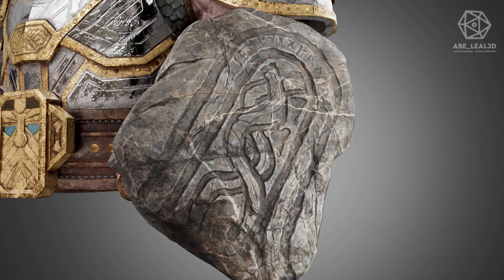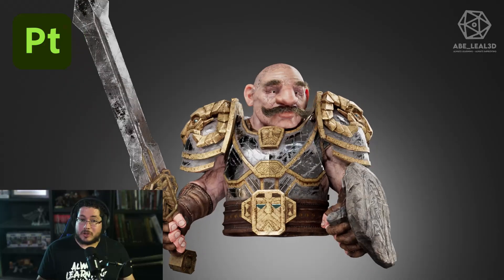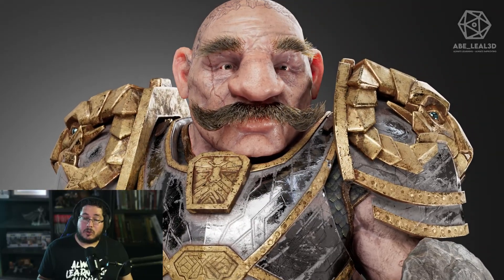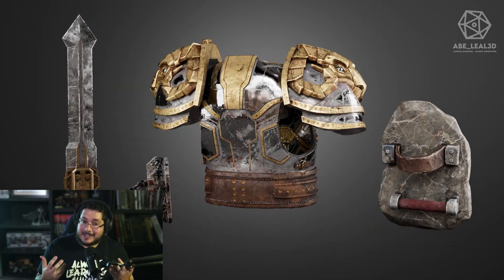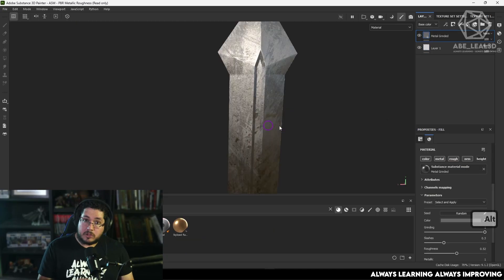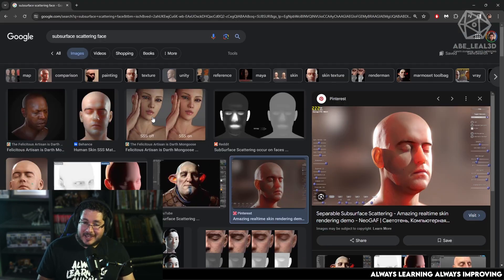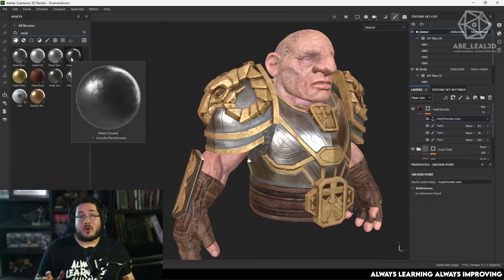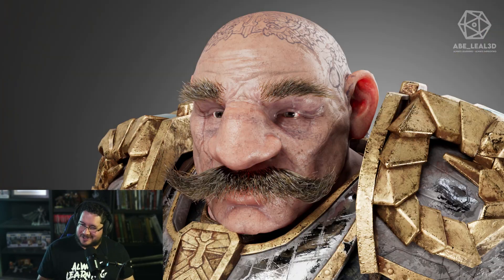NEW COURSE! Substance Painter - From Beginner to Master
NEW COURSE! Substance Painter -  From Beginner to Master, AVAILABLE NOW!

🔗 OFFICIAL LINKS 🔗